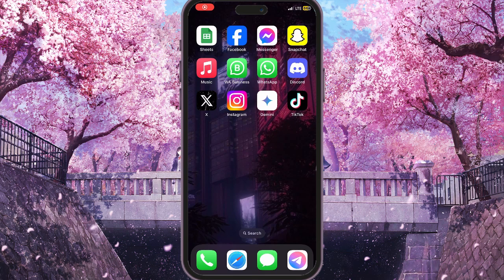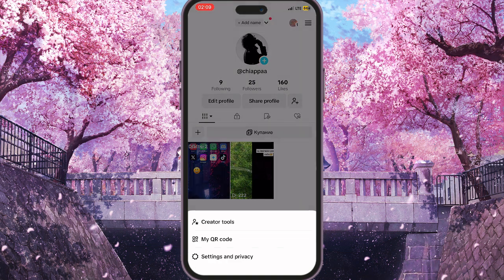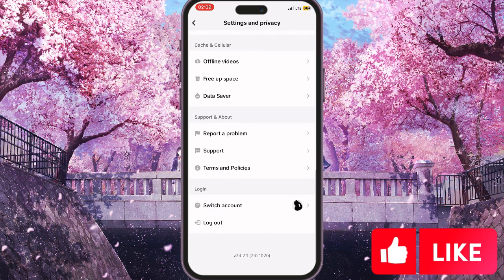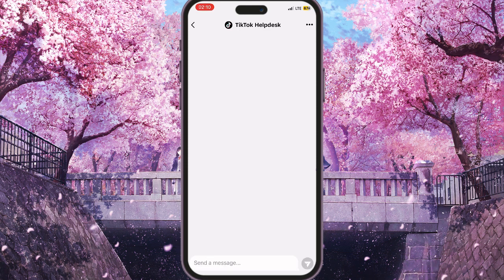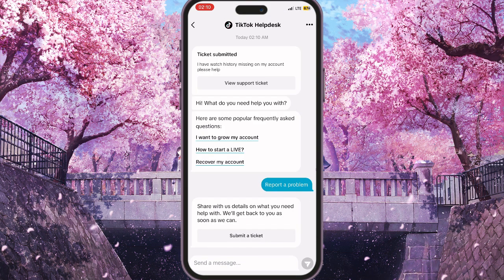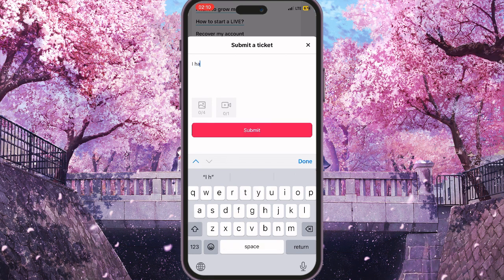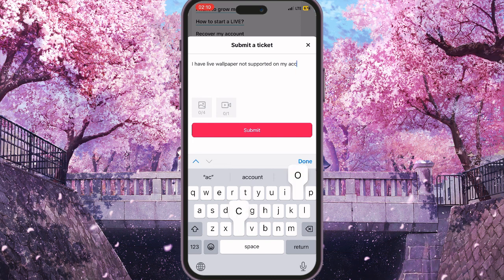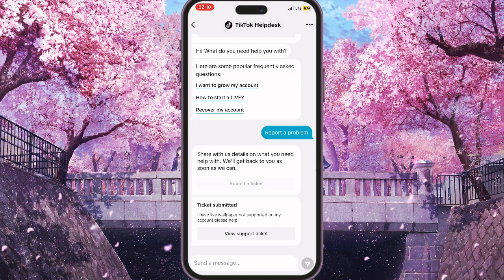How To Fix Live Wallpaper Not Supported On TikTok (2024)